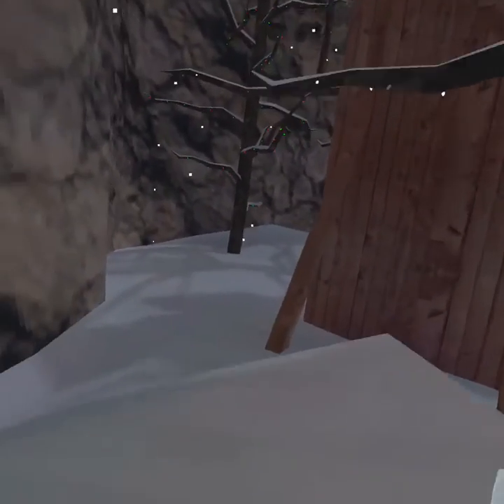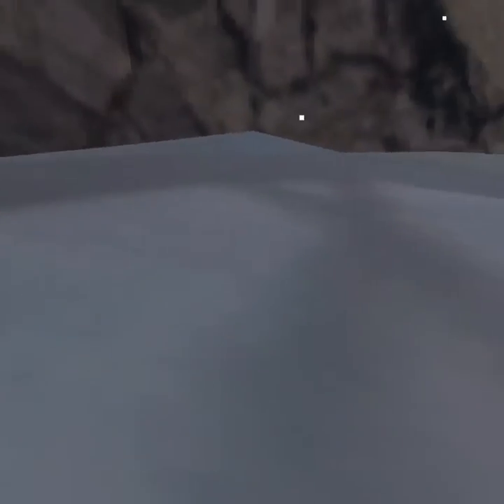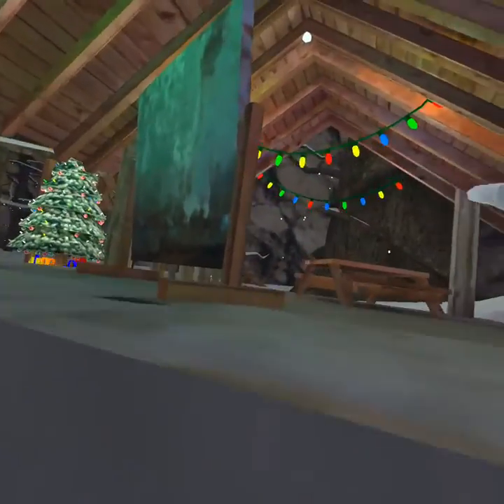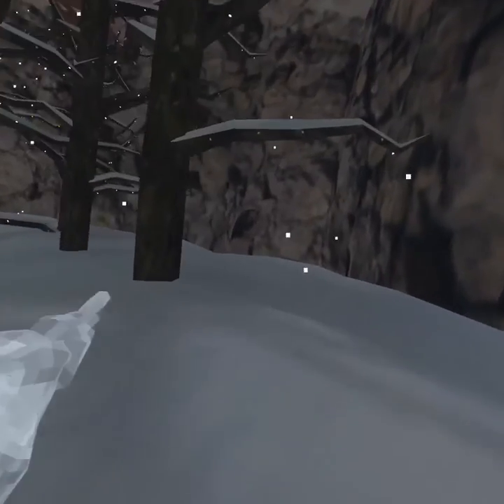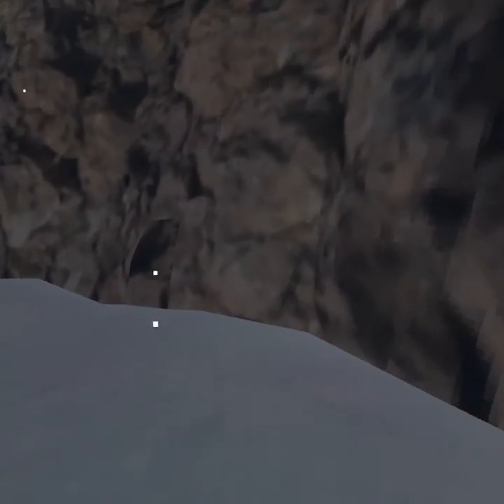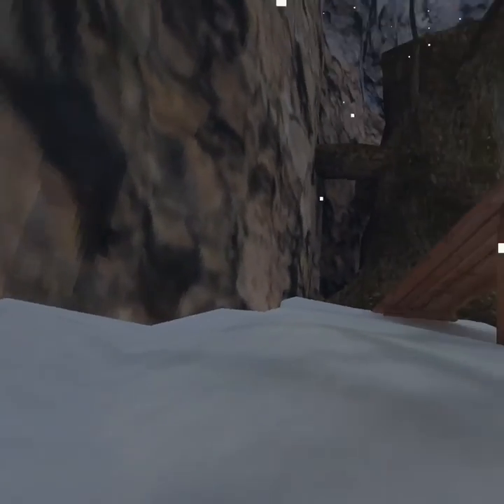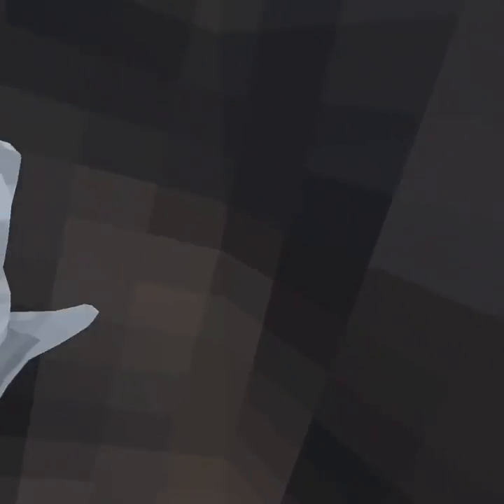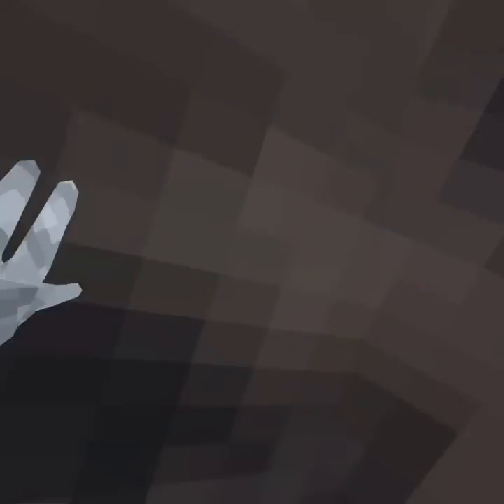How To Wall Climb In Gorilla Tag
This video is about how to wall climb.
Wall Climbing is a way to run away from the lava monkeys.